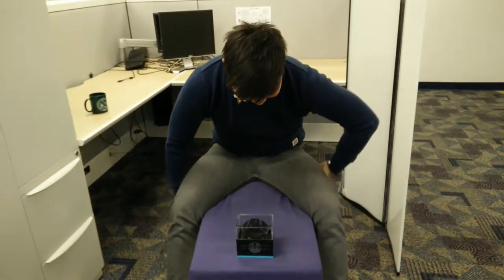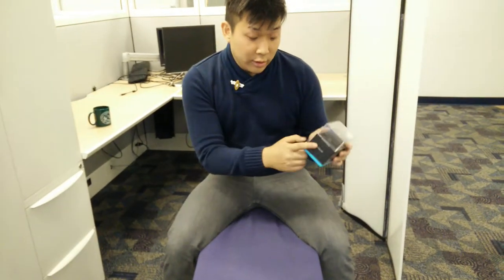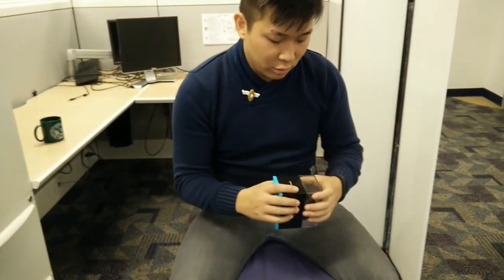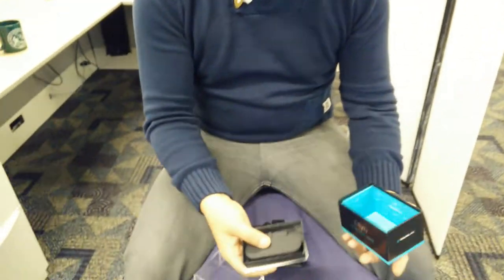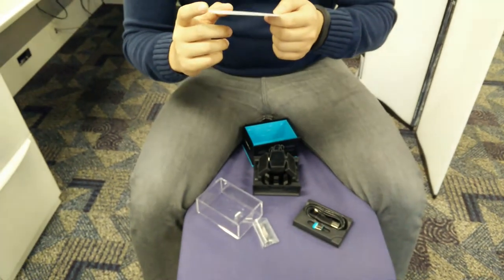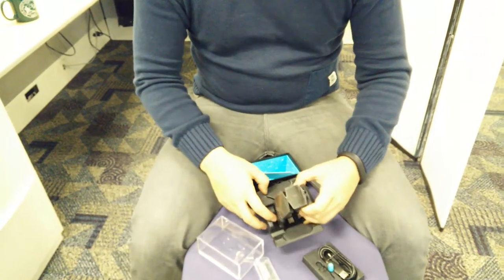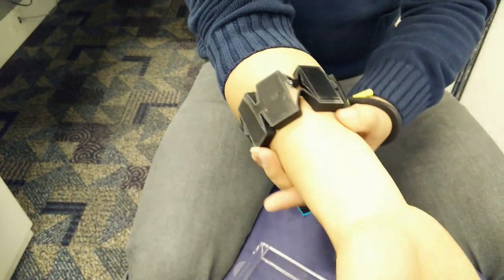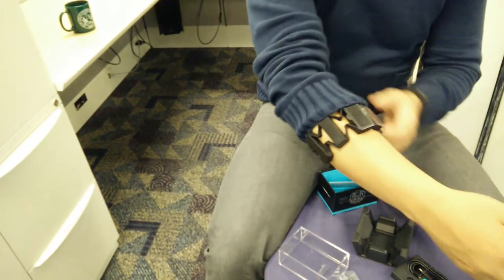Uboxing - Thalmic Labs Myo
Gesture control arm band